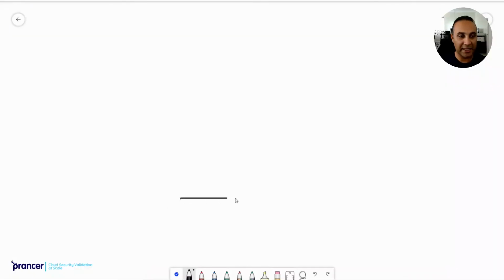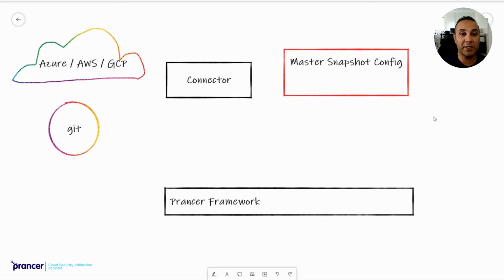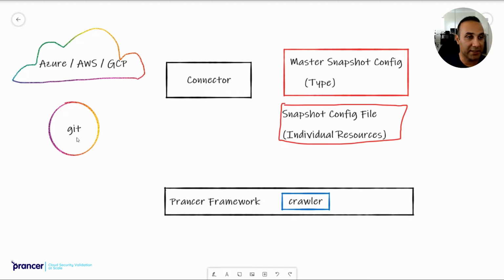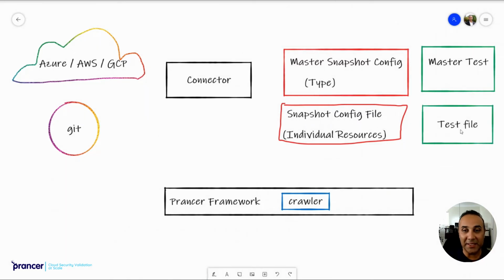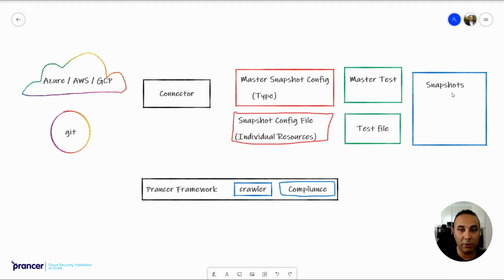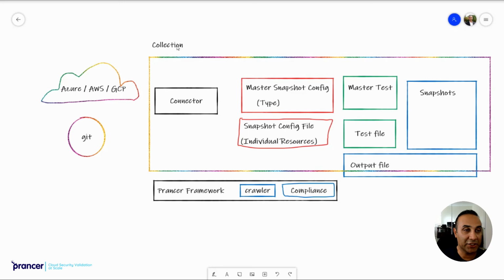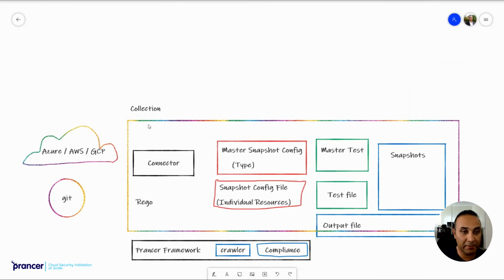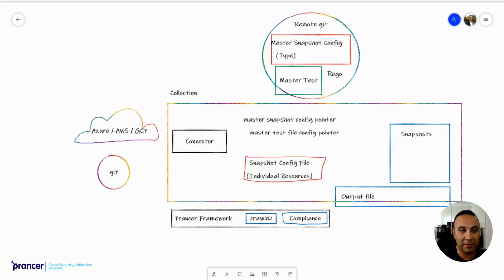An Introduction to Prancer Platform Configuration Files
Prancer Cloud Security platform is the most versatile IaC Static Code Analysis engine available in the market. If you want to understand the framework's architecture and how various configuration files work together, watch this video by Farshid!